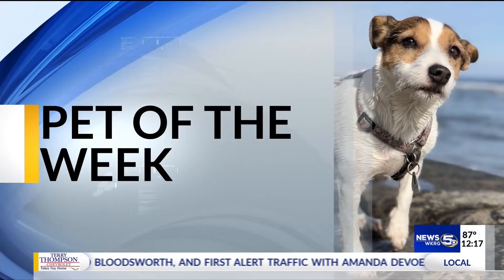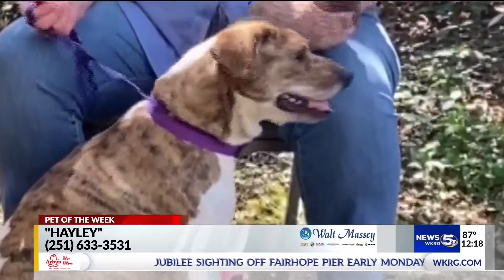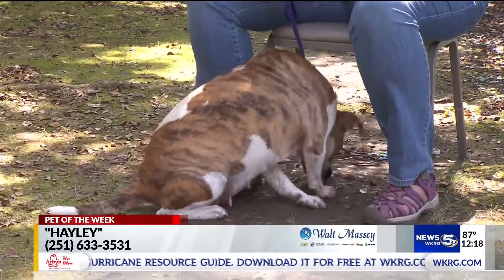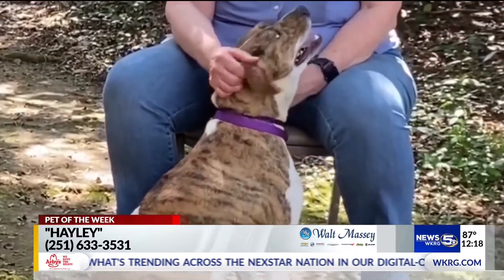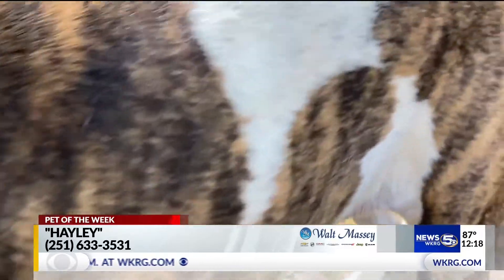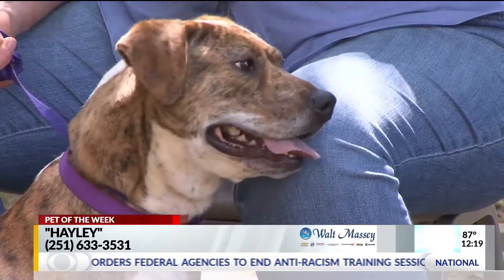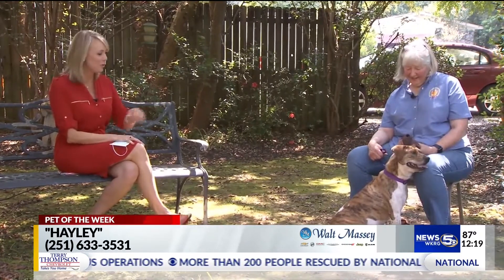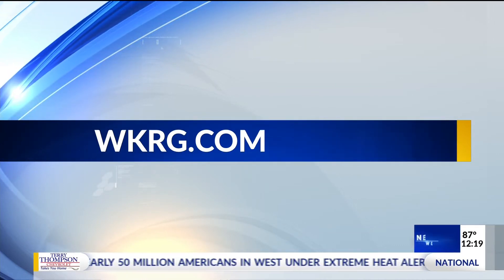Pet of the Week: Hayley